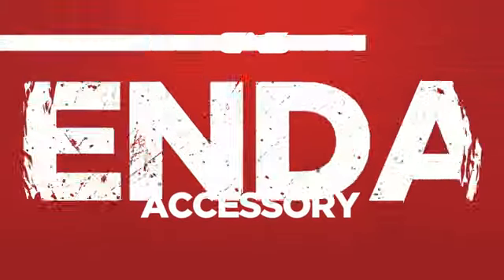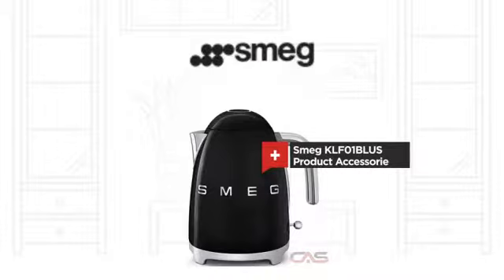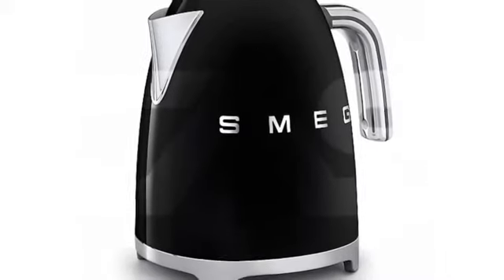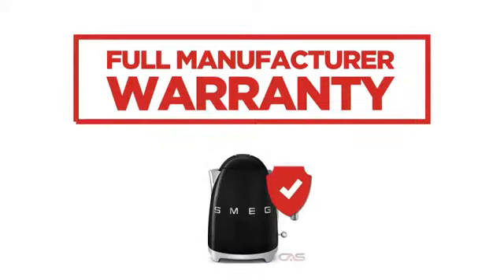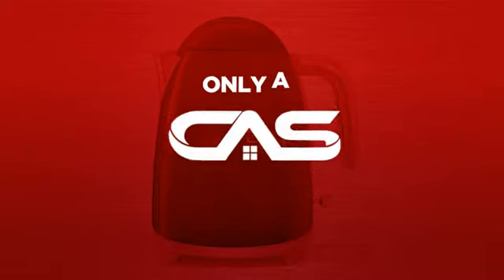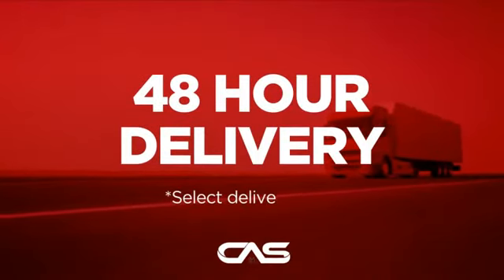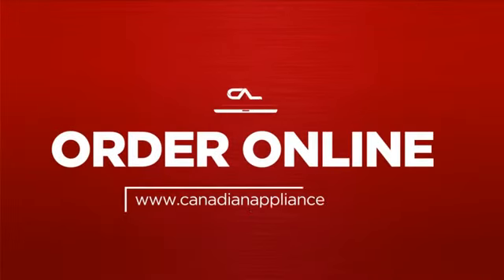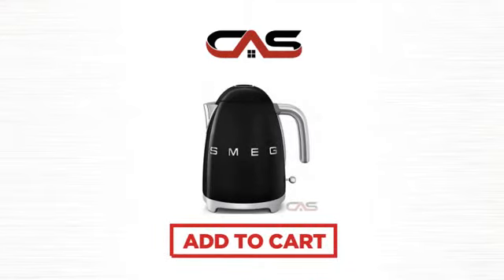Smeg KLF01BLUS Product Accessorie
Smeg KLF01BLUS